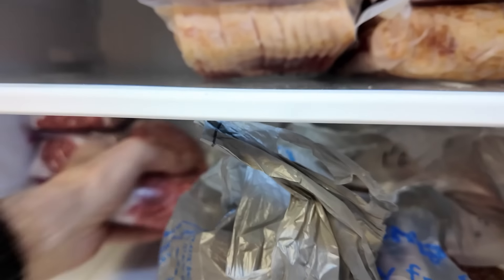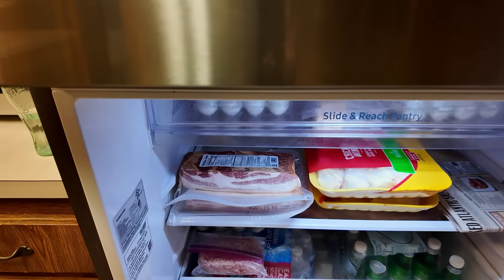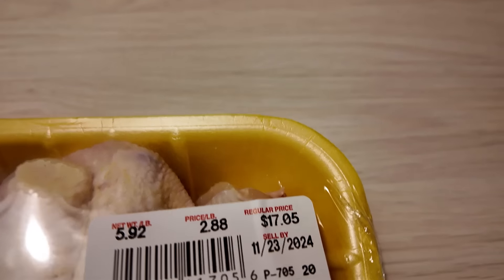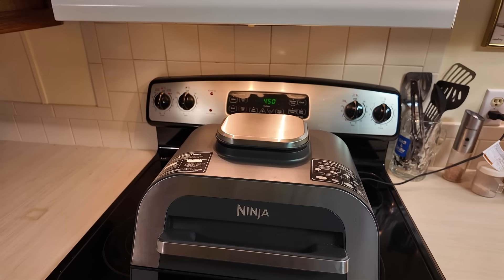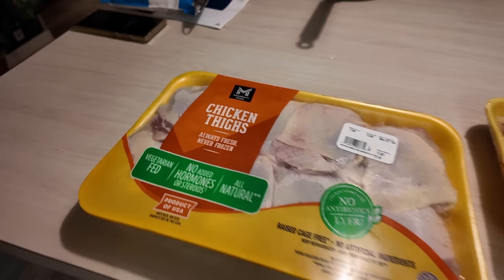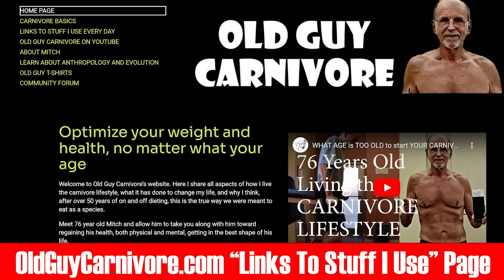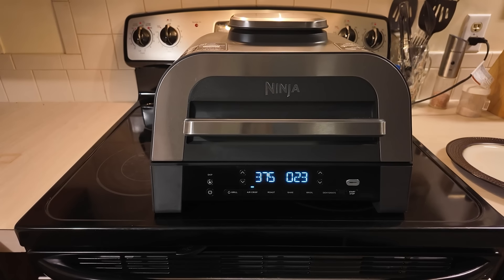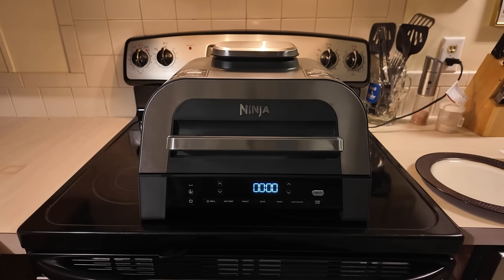How I PORTION & PREP a FULL MONTH of carnivore meals IN ABOUT 1 HOUR!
How I PORTION & PREP a FULL MONTH of carnivore meals IN ABOUT 1 HOUR!. Carnivore is the easiest and least time consuming way to live. I spend very little time in the kitchen, both cooking and cleaning. I show you how easy it is to set yourself up with a month's worth of portioned and vacuum sealed meals in less that a total of about an hour.